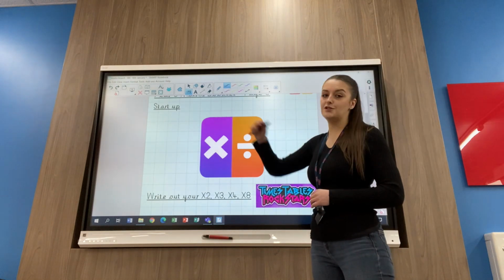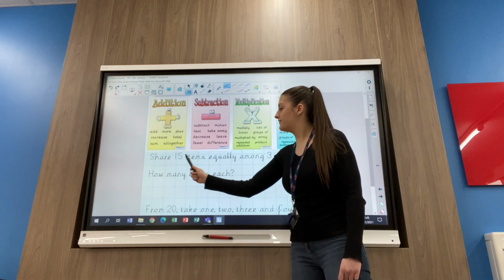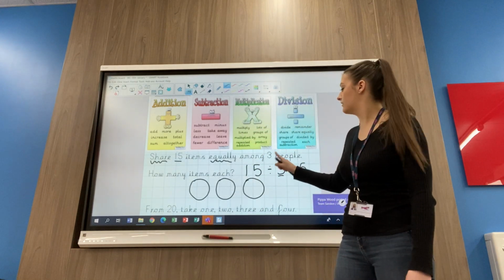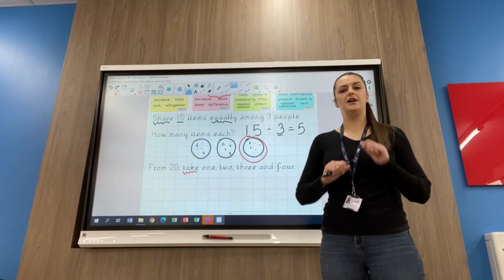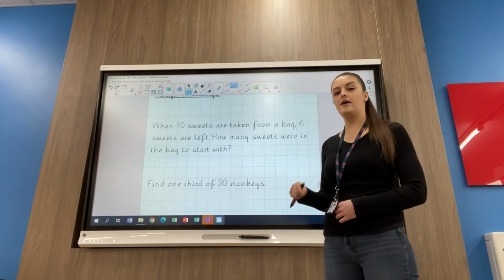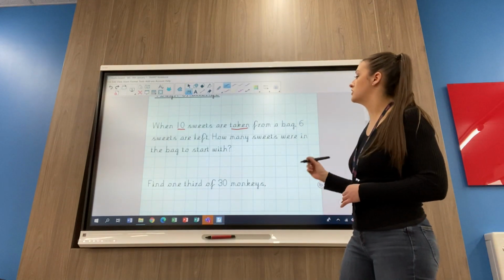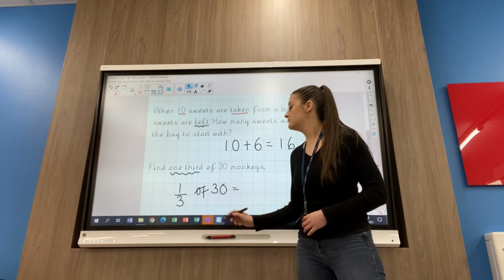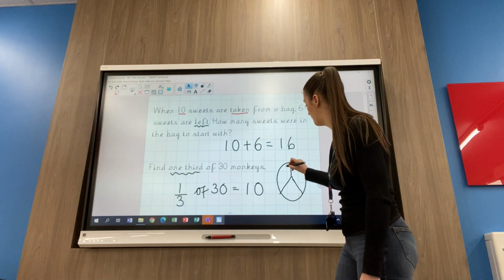20th January - Y3 Maths - Y3 Booklet